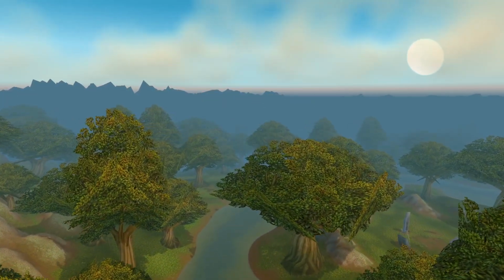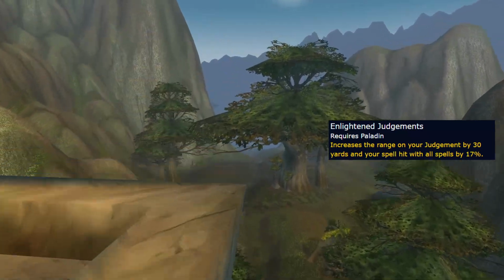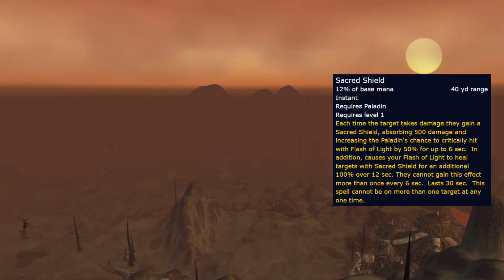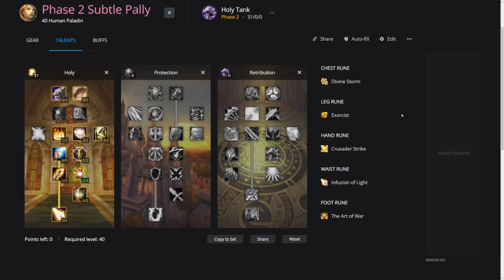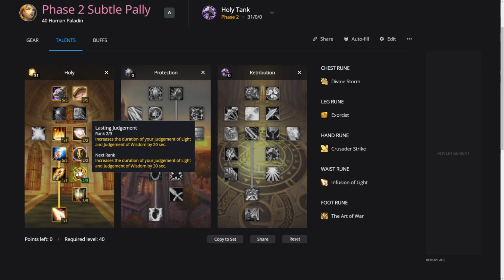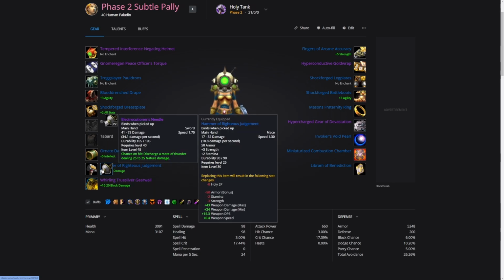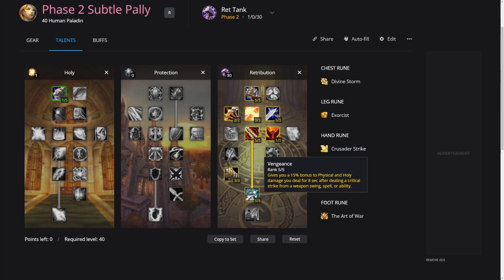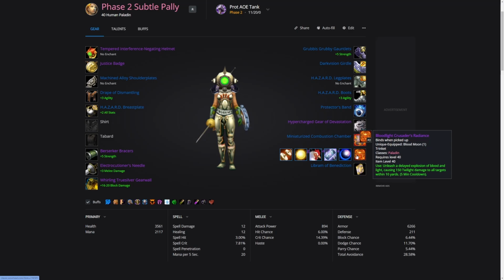Paladin Tank Builds and Overview SOD Phase 2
for commissions

TIMESTAMPS
0:00 Intro
0:29 New Runes
3:49 Shockadin Tank Build
9:02 Ret Tank Build
10:58 Prot/Holy AOE Tank Build